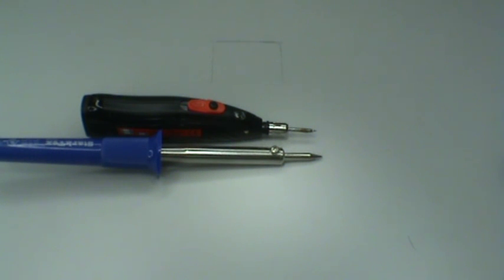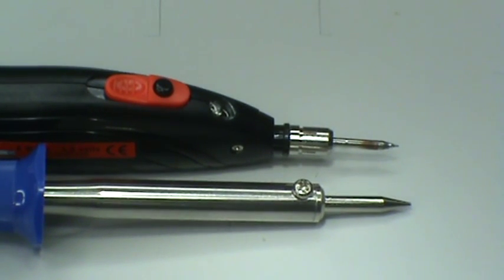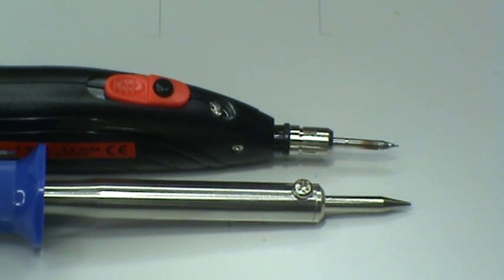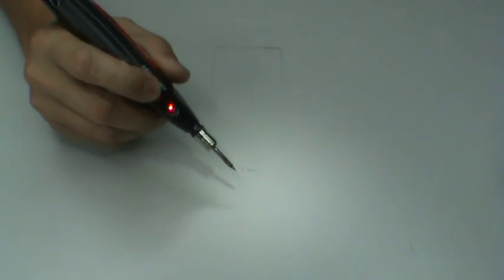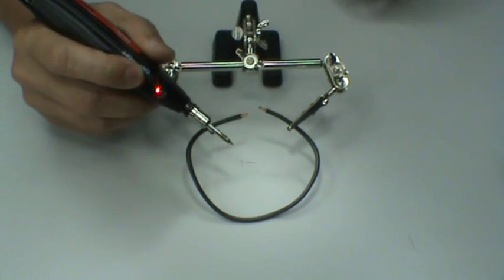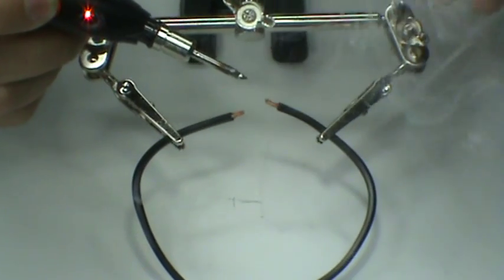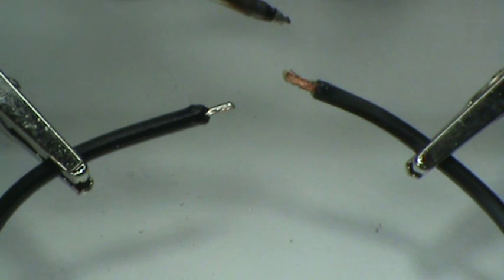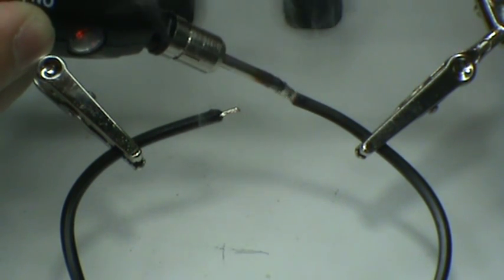1 Proper way to use a battery soldering iron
How to use a battery soldering iron by preheating and pretinning,with the help of flux